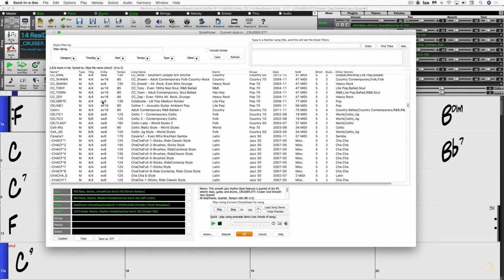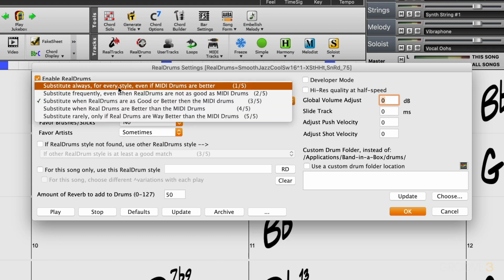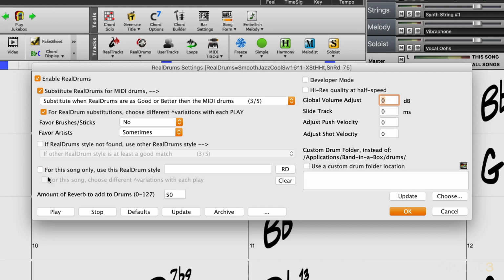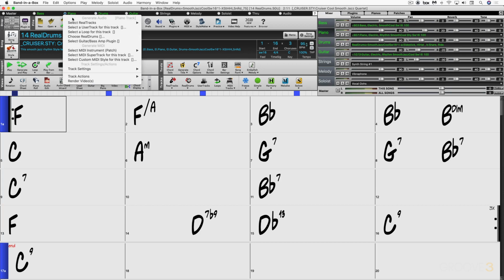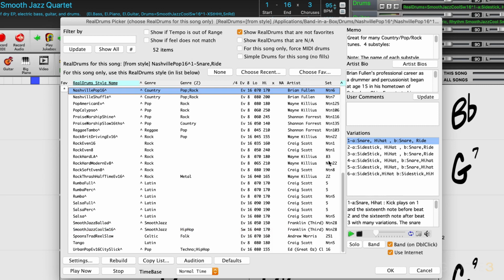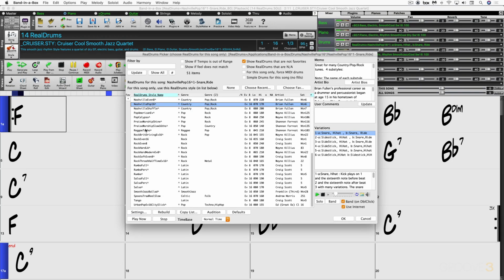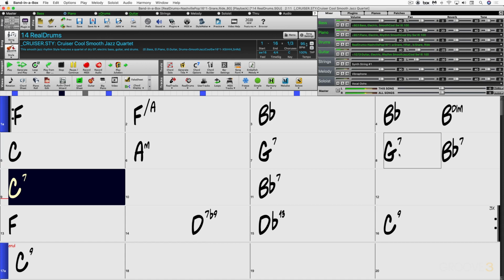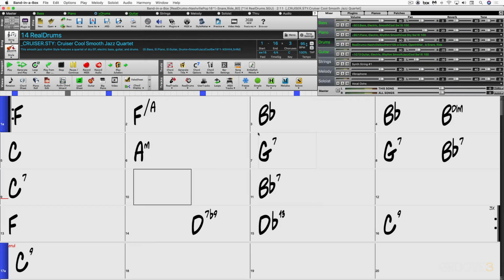14. RealDrums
xplore filter and sort options in the RealDrum Picker, how to set RealDrum changes at specific bars in your song, how to use the RealDrum quick list, and more.